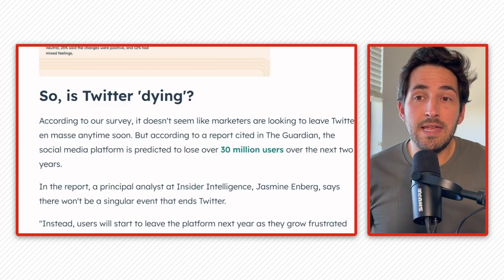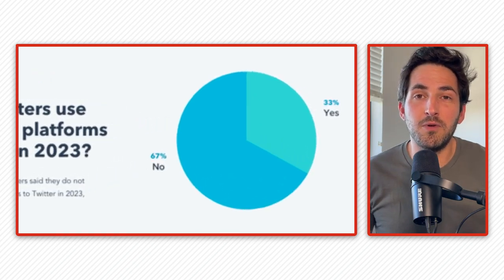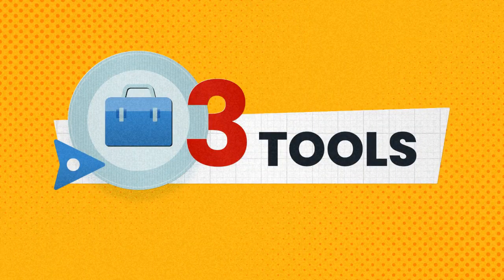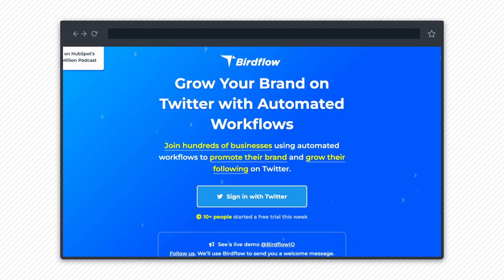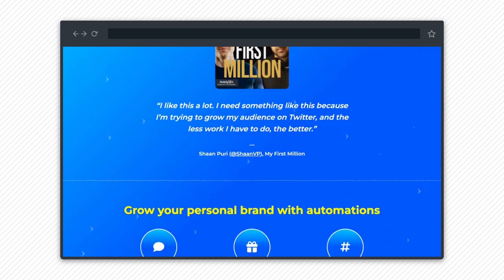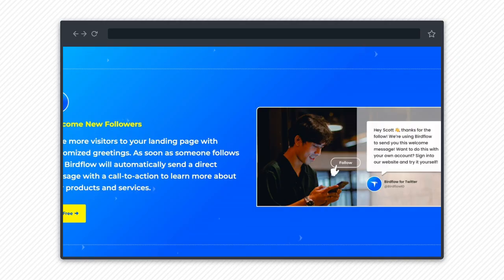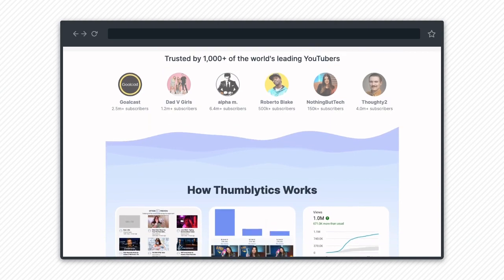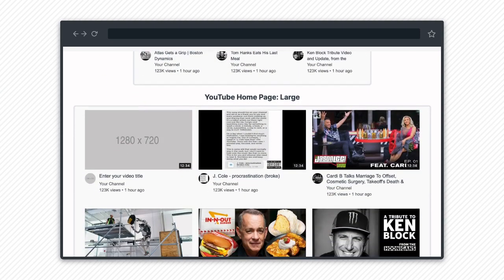Apple's Crazy Powerful $600 M2 Computer [Jan 20, 2023]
Apple’s new M2 MacBook Pro and Mac Mini, tools for Twitter DMs, and how to stand out from the AI noise ChatGPT is creating.

00:00 - Intro

5 LINKS
00:23 - Apple M2 chip on Macbook Pro and Mac Mini
01:58 - Is Twitter going away?
02:07 - Why American broadcasters sound the same
02:32 - Coke, Walmart, and Gucci metaverse
02:57 - YouTube Shorts monetization

3 TOOLS
03:29 - Birdflow
04:05 - Thumblytics
04:21 - Warmer.ai

1 TACTIC
04:46 - Stand out from the ChatGPT noise